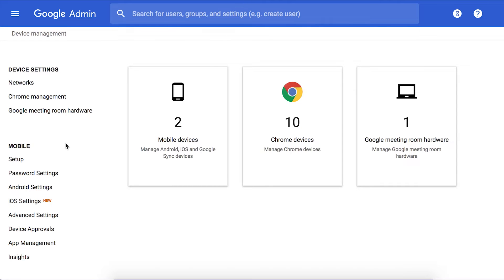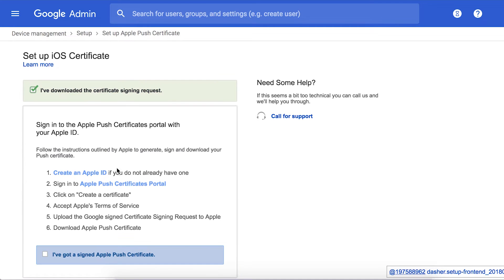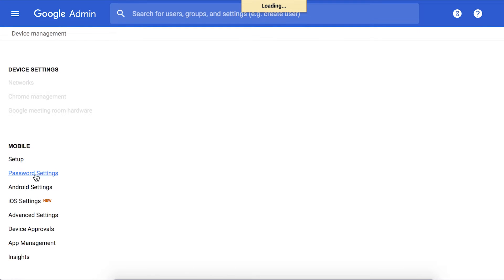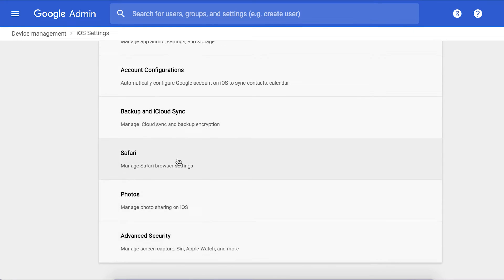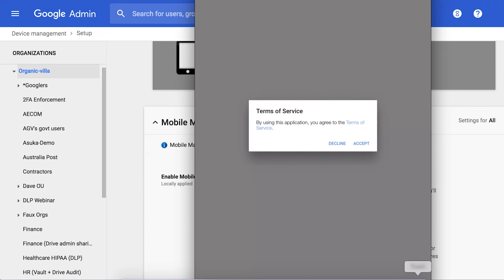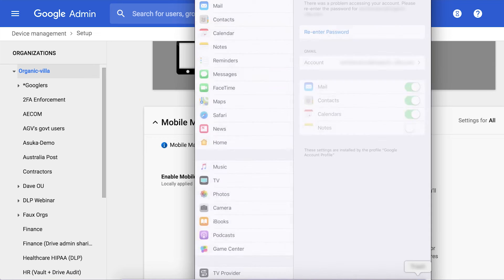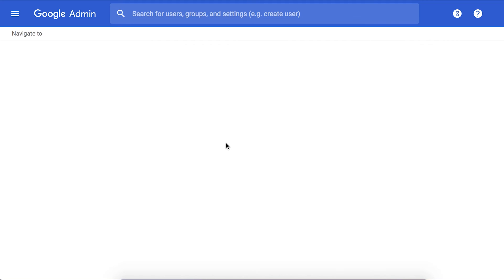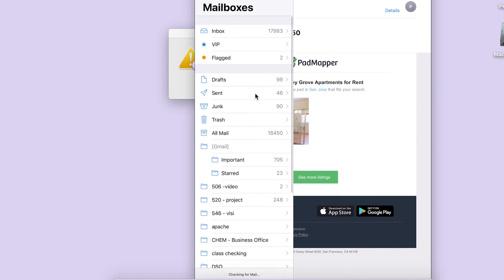Mobile Device Management for G Suite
Join Siri and Stephanie as they walk you through iOS Mobile Device Management for G Suite

If you're already using G Suite, learn how to enable mobile management from your Admin console